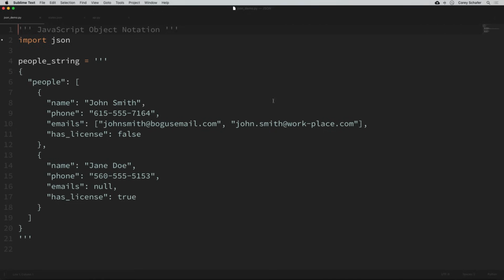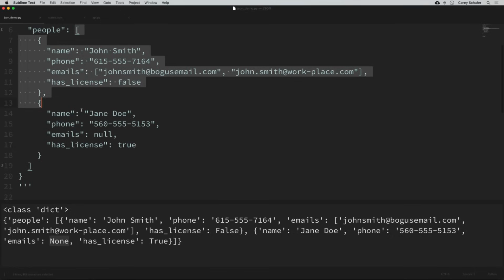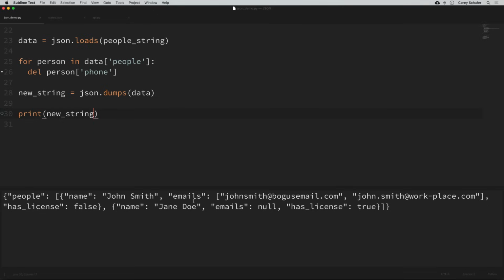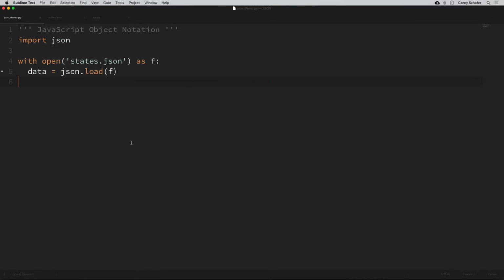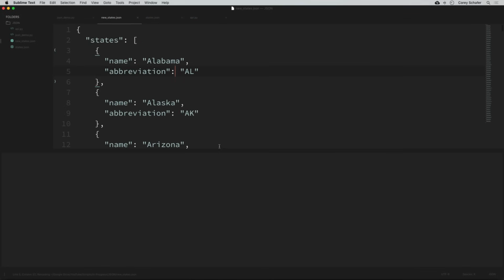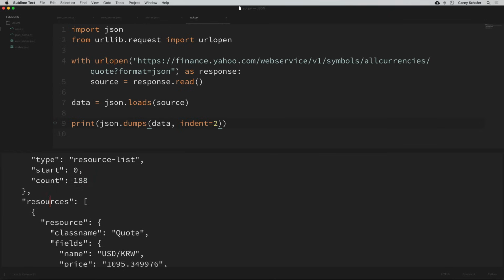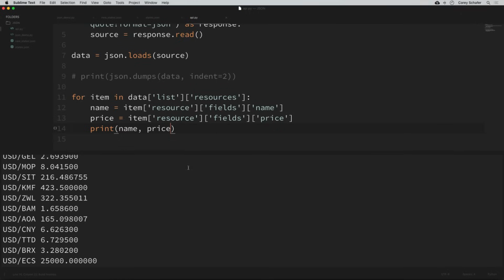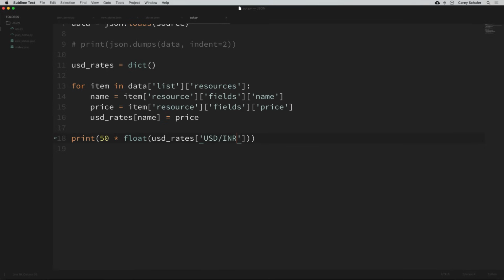Python Tutorial: Working with JSON Data using the json Module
In this Python Programming Tutorial, we will be learning how to work with JSON data. We will learn how to load JSON into Python objects from strings and how to convert Python objects into JSON strings. We will also see how to load JSON from a file and save those Python objects back to files. Let's get started...

✅ Equipment I Use and Books I Recommend: